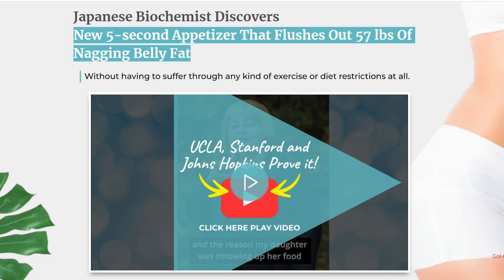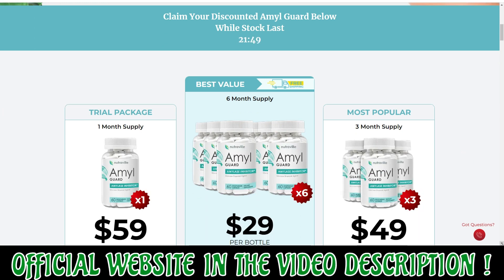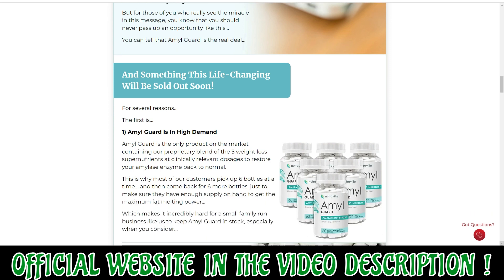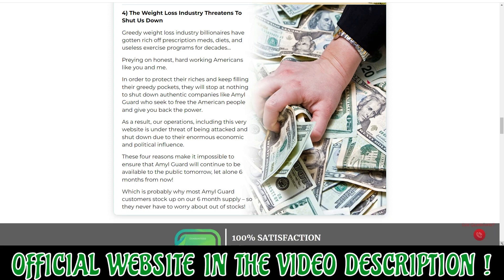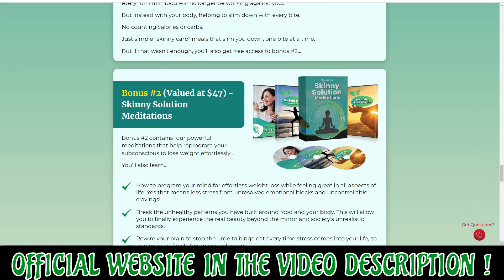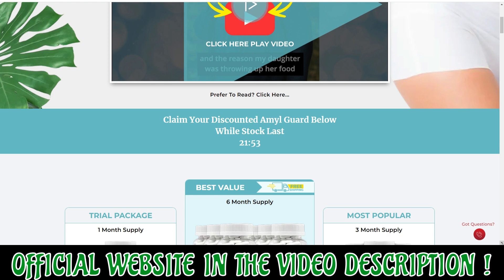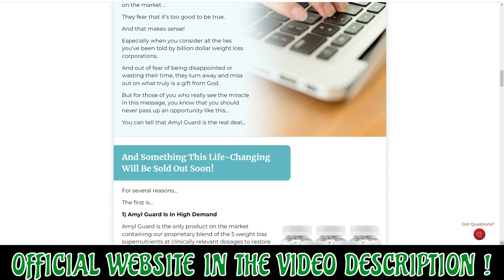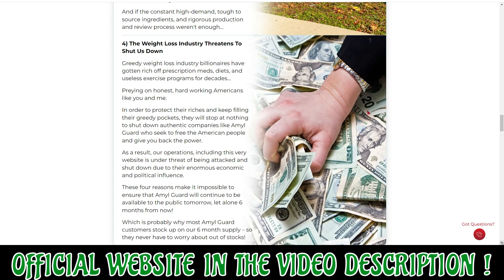AMYL GUARD REVIEW the truth -⚠️WARNING⚠️- AMYL GUARD REVIEWS – AMYL GUARD IS GOOD? AMYL GUARD REVIEW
This video is a review of the Amyl Guard.

AMYL GUARD REVIEWS

👉 What is Amyl Guard?

Nutraville Amyl Guard is a safe formula and you have to check each and every aspect of the supplement before you start. This is a scientifically proven method for easier metabolism and naturally changing your body mass index. Complete results are assured and you can maintain it for a longer period.

👉Amyl Guard does it Work?

Yes, Amyl Guard has a variety of effects and functions well. If you use Amyl Guard properly and take the recommended action, I'm confident you'll succeed.

👉Amyl Guard Benefits

👉Side effect free
👉Free from GMOs
👉Long-term investment
👉Results assured
👉Risk-free
👉FDA approved
👉Quality and Purity assured
👉Clinically proven
👉100% money back

👉Nutraville Amyl Guard Ingredients

👉White Kidney Bean: This is one of the ingredients which aids weight loss and is full of micronutrients, magnesium, and vitamins.

👉Bitter Melon Extract: Bitter melon extract can burn your deposited fat and increase digestive enzymes like bile.

👉Berberine: This is an ingredient that controls weight by managing insulin production and maintaining hormones that increase weight gaining.

👉Chromium Picolinate: Chromium picolinate enhances cholesterol control and expels bad cholesterol from the body.

👉Amyl Guard Review

Nutraville Amyl Guard Amylase Inhibitor is a side-effect-free and affordable formula for maintaining a healthy weight and reducing extra pounds naturally. This is derived from the experts in the field, Lauren Wilson and Nina Suzuki. They brought the Japanese secret of the 5-second appetizer and upgraded it with the help of Science and Technology. Amyl Guard ingredients are tested for quality and purity, also complete manufacturing has been done under FDA approved facility.

The formula of Amyl Guard vegetarian capsules is GMO-free and has no harmful ingredients used for production. It could concentrate your pancreas health and regulate sugar metabolism. The combination of natural agents can manage the amount of amylase, which is a digestive enzyme, produced in the body. So that you can control fat deposition and prevention of it.

Nutraville Amyl Guard is an ideal supplement for those who are tried many attempts of weight loss and are tired of heavy workouts and diets in their 30s, 40s, 50s, and so on. You can purchase through the Amyl Guard official website and manufacturers strictly state that they have no connection with the same-named product in any other eCommerce website including Amazon.

00:00 Amyl Guard Review
00:10 IMPORTANT ALERT!
01:29 amyl guard
02:31 Final Thoughts on the amyl guard

amyl guard – amyl guard review – amyl guard reviews – amyl guard supplement